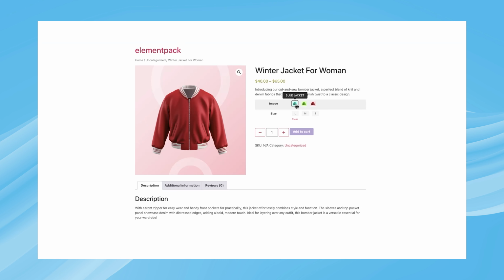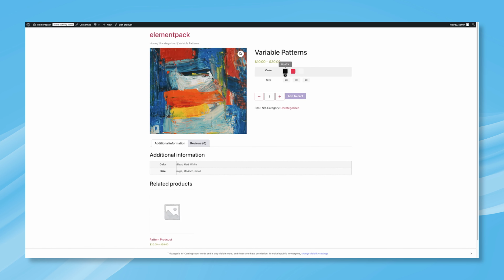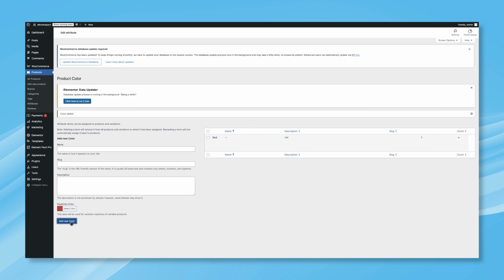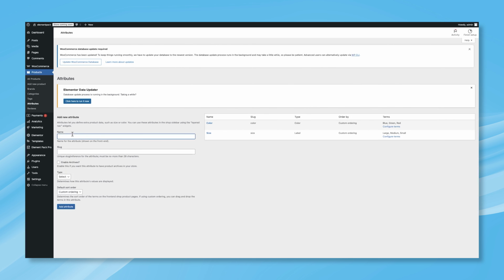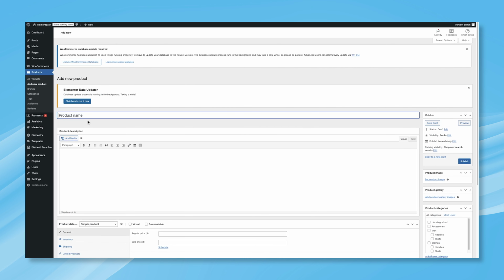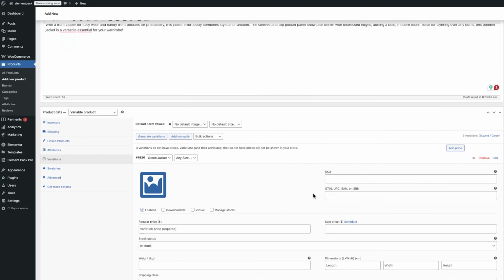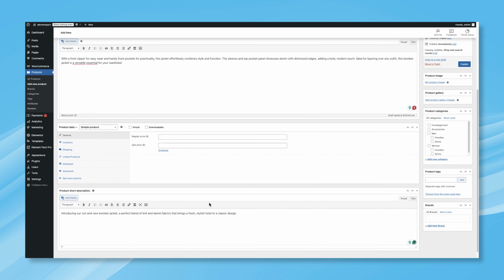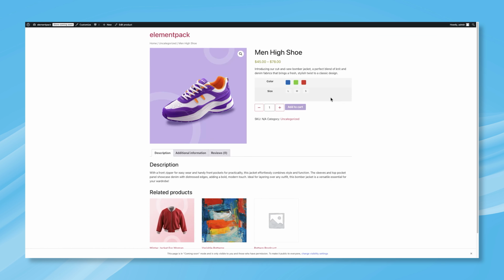How to Add Variation Swatches in WooCommerce with Element Pack Pro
✨ Want to make your WooCommerce store more engaging and user-friendly? This tutorial’ll show you how to replace boring dropdowns with Variation Swatches using Element Pack Pro!

With Variation Swatches, customers can visually select product attributes like colors, sizes, and styles, improving the shopping experience and boosting conversions. This feature is perfect for fashion, accessories, and any product with multiple variations.

🔹 In This Video, You’ll Learn:
 ✔ How to enable the Variation Swatches feature in Element Pack Pro
 ✔ How to create color, size, and image swatches for your products
 ✔ How to set up variable products in WooCommerce
 ✔ Tips to enhance your product presentation for better engagement